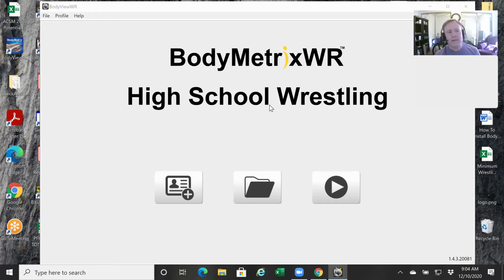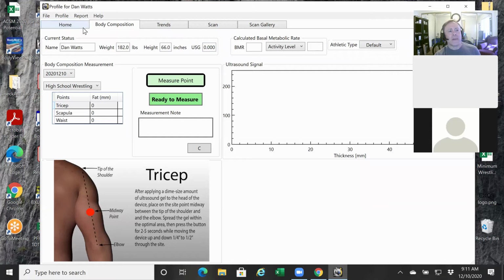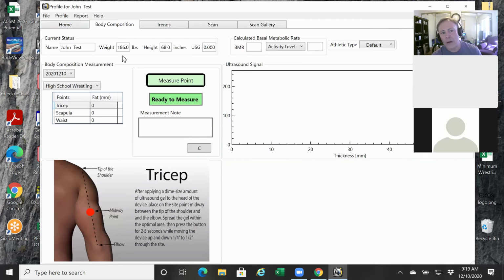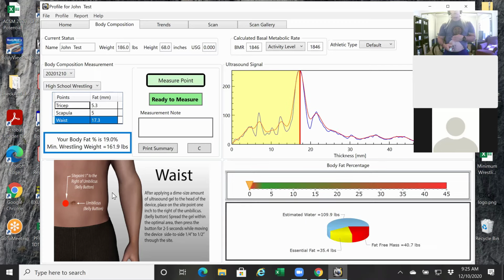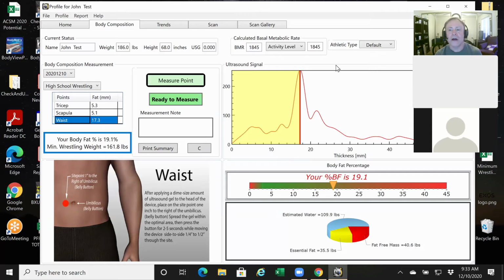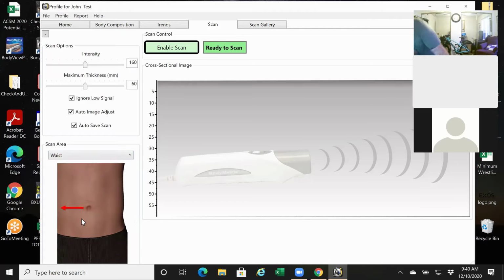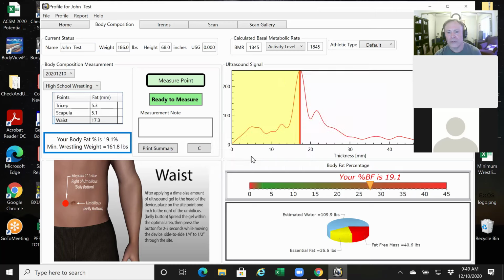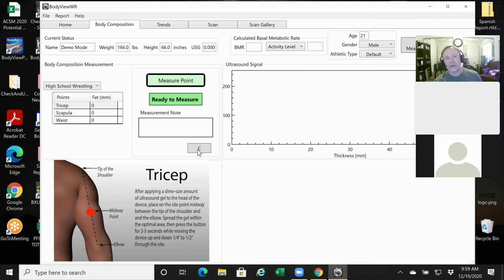BodyMetrixWR Training Session- WindowsPC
This video describes the technique and minor analysis involved for accurate assessment of High School Wrestler body composition assessment using the BodyMetrixWR Ultrasound System.